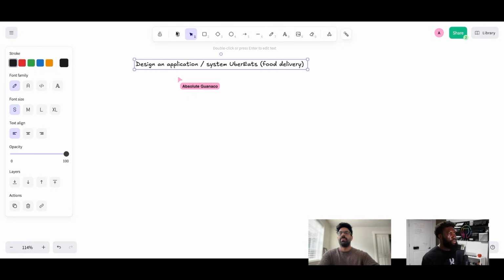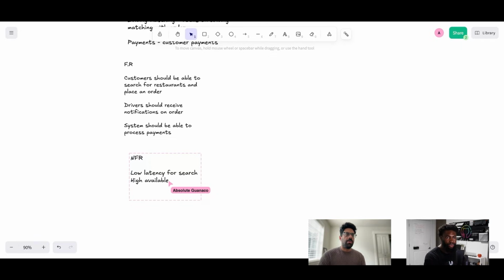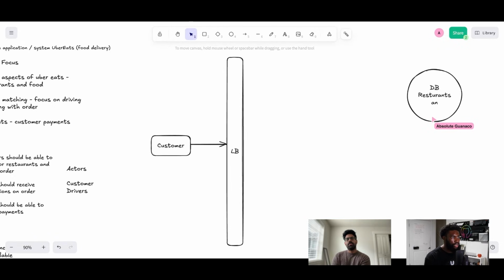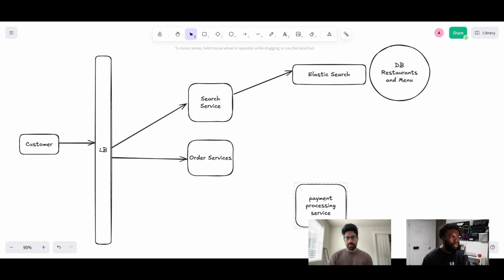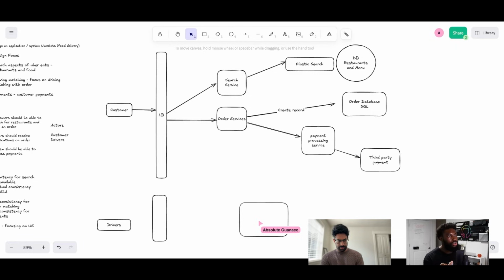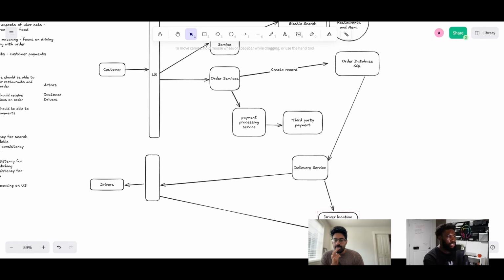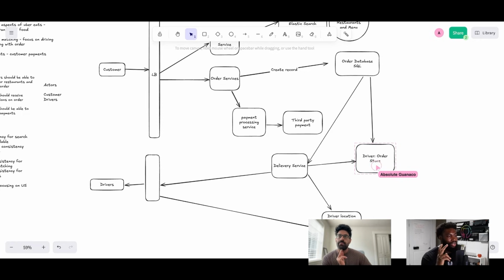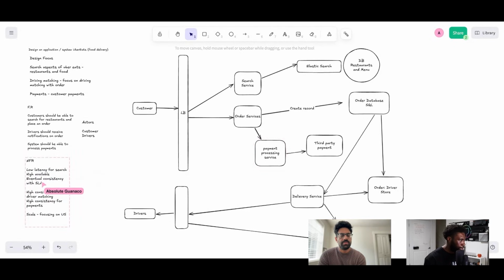Design Uber Eats | System Design Interview (with Senior Netflix Engineer, Ex-Microsoft)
Uma, a senior Netflix software engineer (ex-Microsoft), designs Uber Eats in a mock system design interview. Uma scopes requirements, then adds Elasticsearch for restaurant search, geo-sharded driver matching, and idempotent payments. The debrief covers trade-off reasoning, red flags, and a senior vs. mid-level leveling call.

0:00 - Introduction
1:40 - Problem Scope
4:40 - Functional & Non-Functional Requirements
9:00 - High-Level Architecture
17:00 - Order Placement & Payment Processing
22:00 - Driver Matching & Location Services
42:00 - Requirements Validation & Wrap-up
43:00 - Interview Debrief & Feedback